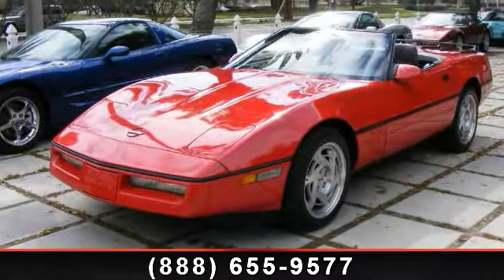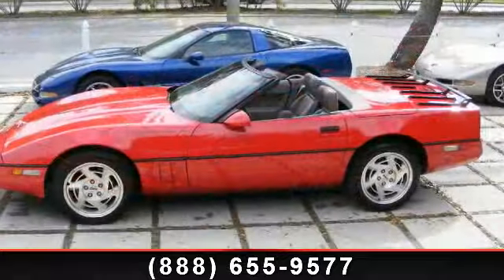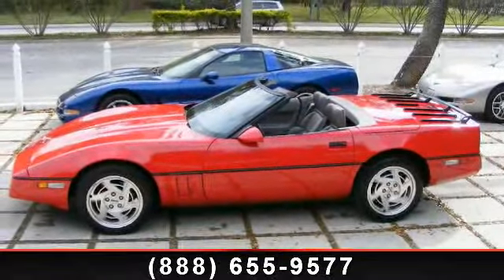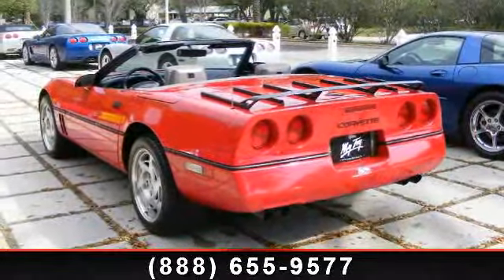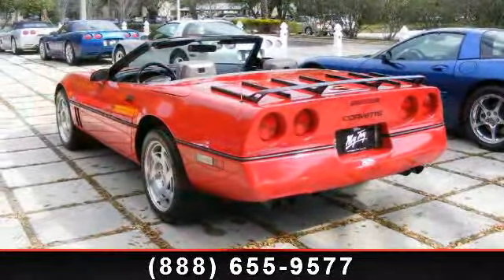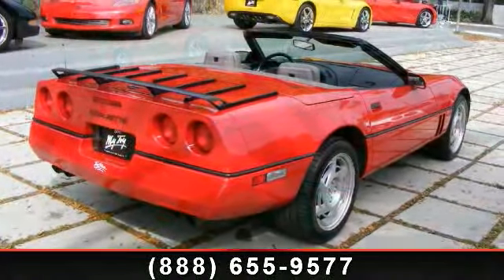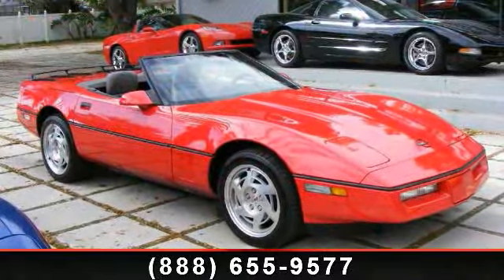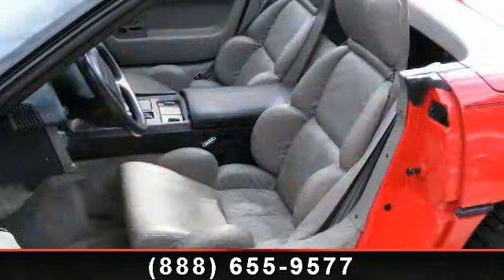1990 Chevrolet Corvette - The Toy Store - Largo, FL 33770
1990 Corvette Convertible, Bright Red with Dove Gray leather interior, automatic transmission, dual power seats, power steering, power brakes, power door locks, am-fm stereo system with Bose speakers and c.d. player, electronic climate control air conditioning, two owner Florida car since new, antilock braking system, traction control, L98 engine 350 cubic inch 245 h.p. fuel injected V8. Driven only 1,600 miles per year. This vehicle qualifies for our exclusive 84 month V.I.P. financing plan. Call for details. Toy Store, Largo, Fl. WE BUY CLEAN CORVETTES